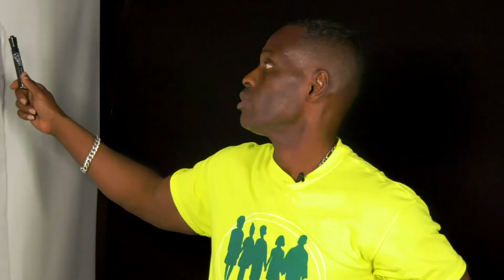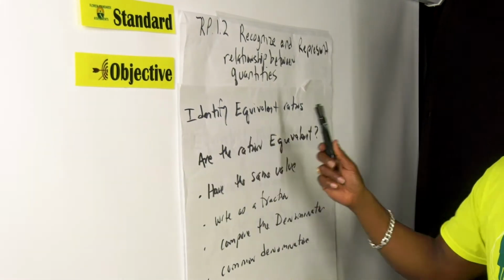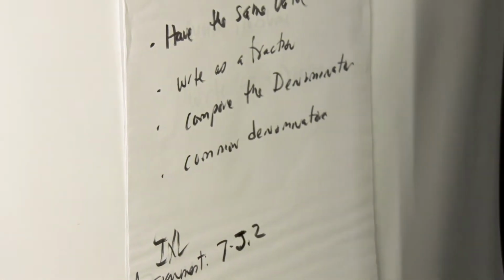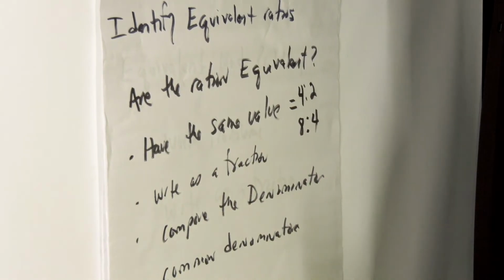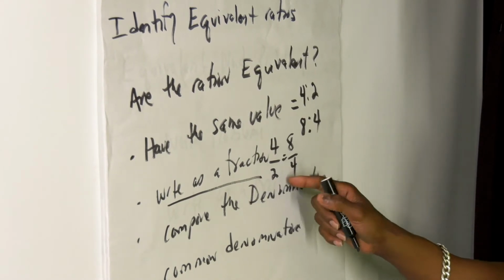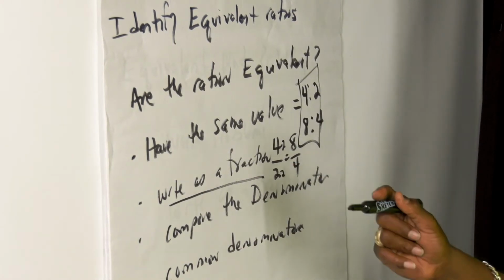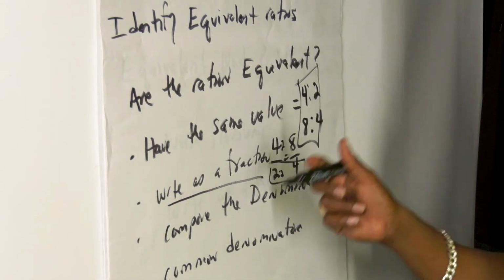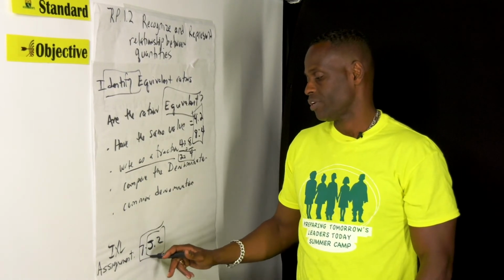W4M MATH 6 7